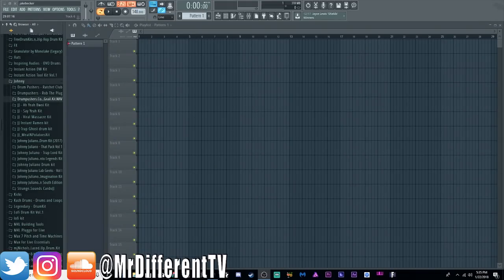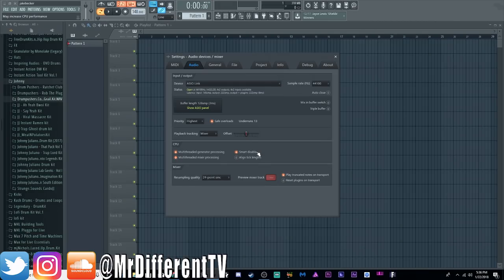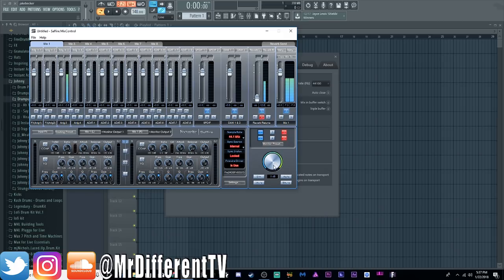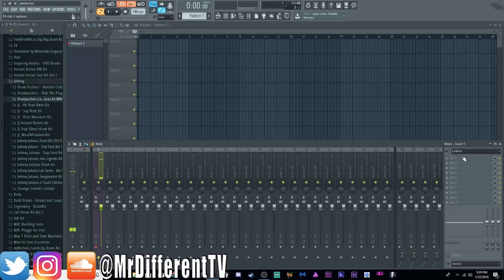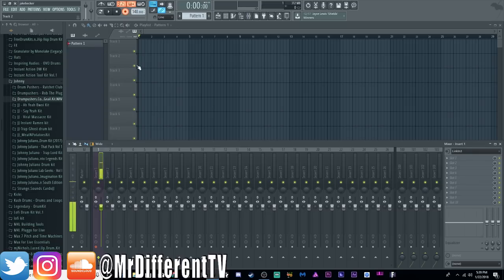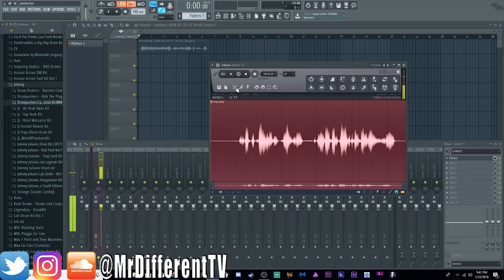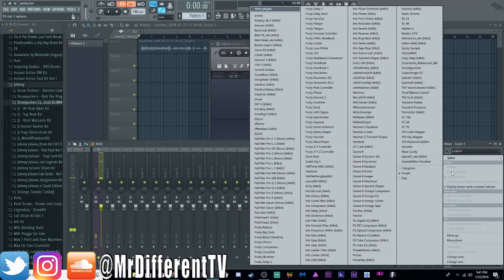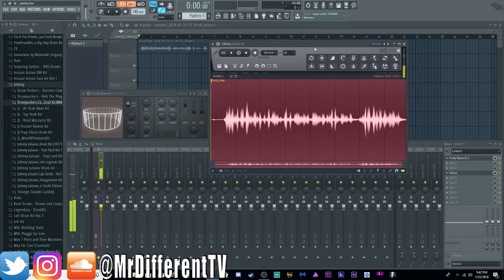How To Record Vocals In FL Studio The Right Way In 2018 (Two Different Ways To Record)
Hope everyone is enjoying their day but I'm going to show you how to record your vocals in FL Studio the right way in 2018. I will give you two different tips on Recoding Vocals to get the best sound and take for your Rapping or Singing.